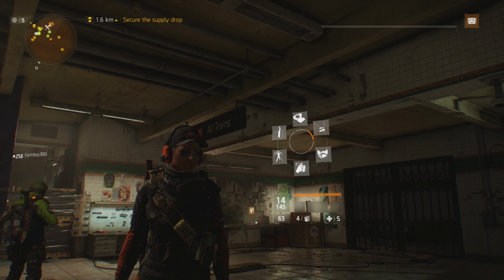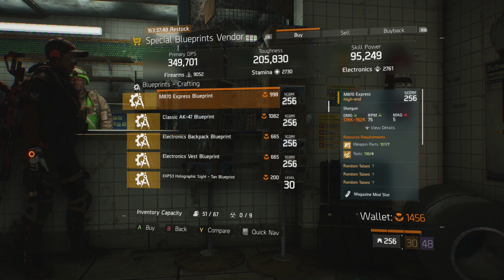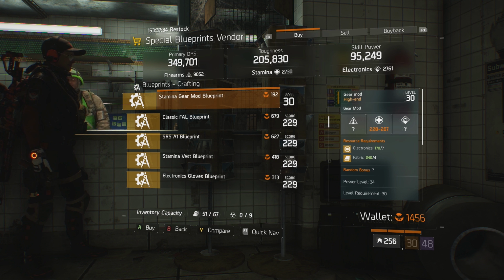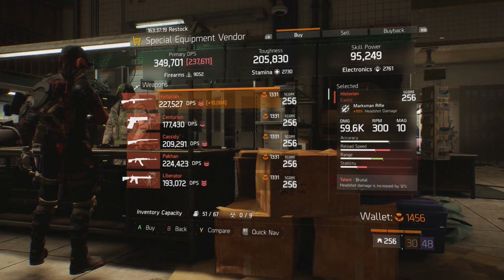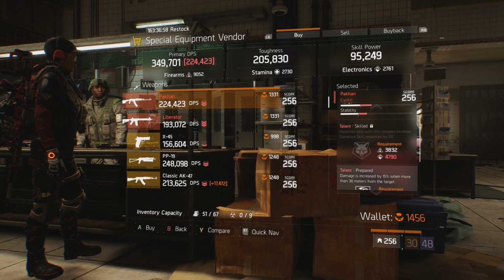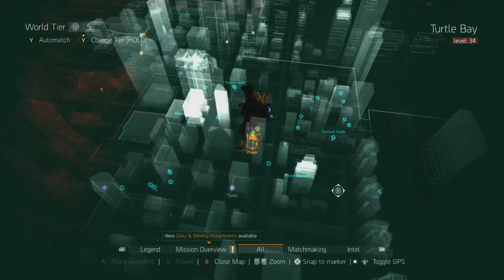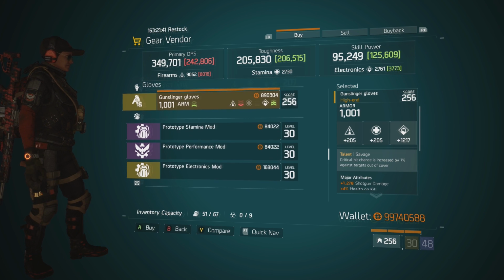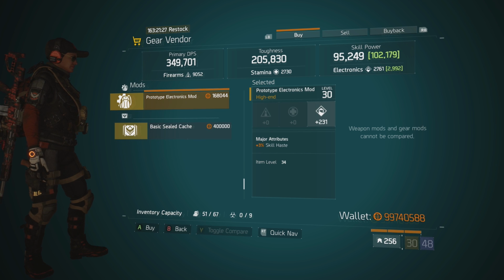The Division | Mounties Vendor Reset Recommendations | 4/20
Mountie Brings you the very best in vendor reset recommendations for the week of 4/20/2017.

We strive to bring you the best content on Youtube for The Division, Ghost Recon, For Honor, GTA V, Destiny, Far Cry, Overwatch, Conan Exiles and many other games.

▬▬▬▬▬▬▬▬▬▬▬ஜ۩۞۩ஜ▬▬▬▬▬▬▬▬▬▬

Videos almost every day! The latest in Destiny, GTA V, Dying Light and the most popular gameplay, news, guides, secrets, Easter eggs and more!

▬▬▬▬▬▬▬▬▬▬▬ஜ۩۞۩ஜ▬▬▬▬▬▬▬▬▬▬
▬▬▬▬▬▬▬▬▬▬▬ஜ۩۞۩ஜ▬▬▬▬▬▬▬▬▬▬